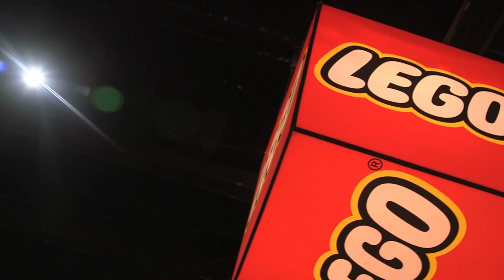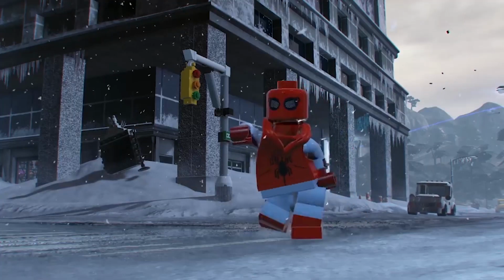Inside info on LEGO Marvel Super Heroes 2 from SDCC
LEGO fans got some inside info on LEGO Marvel Super Heroes 2 at SDCC so we caught up with the design director to find out more.